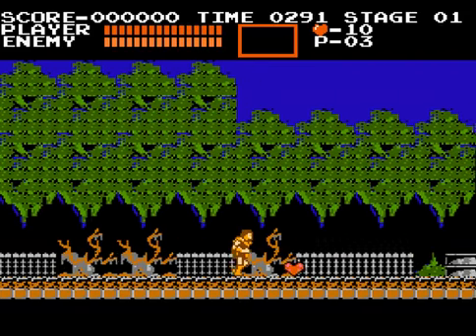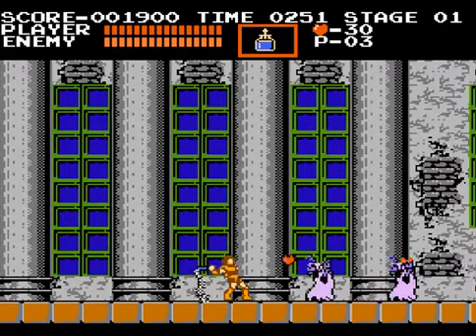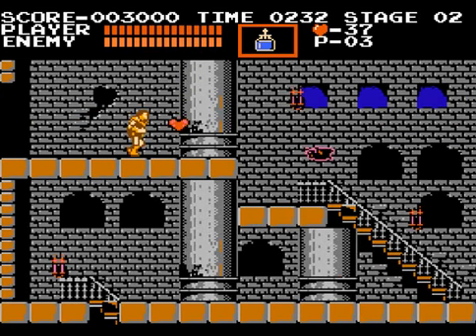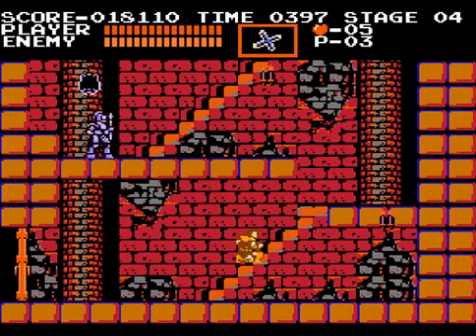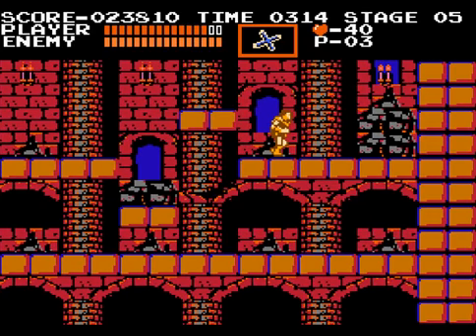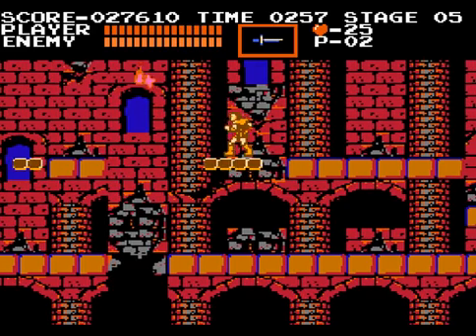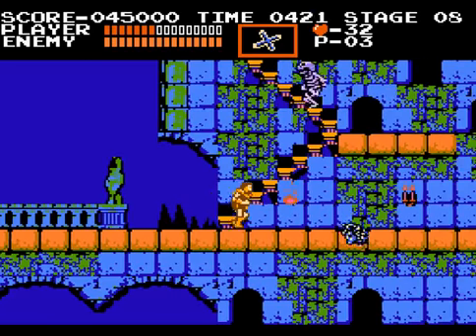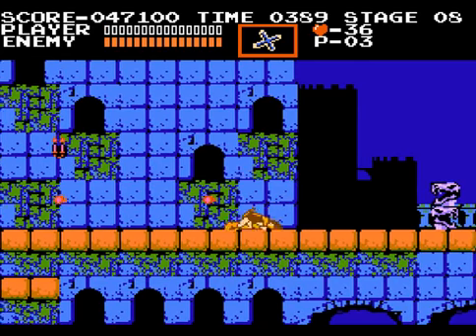Newfie Plays Castlevania #01 - Enter Dracula's Domain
The game that started it all...if you're North American. Get your whip, sub-weapons, hearts, and rocky flavored meat ready, because this is gonna be one hell of a ride. Game made and published by Konami.